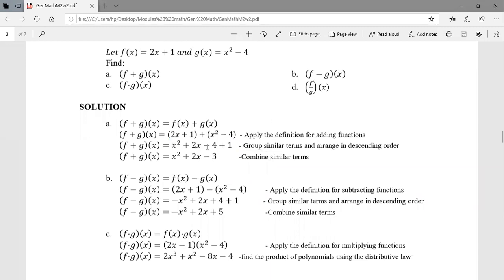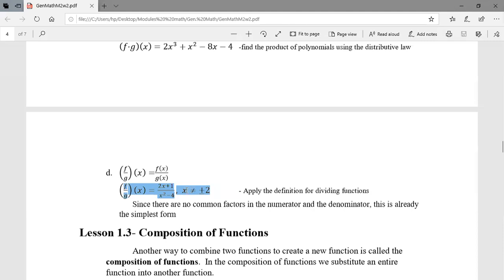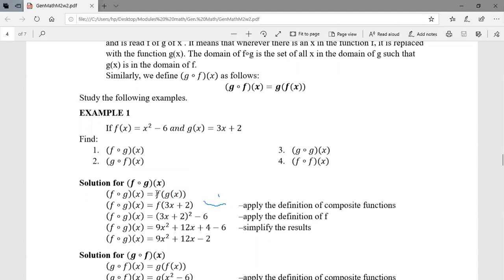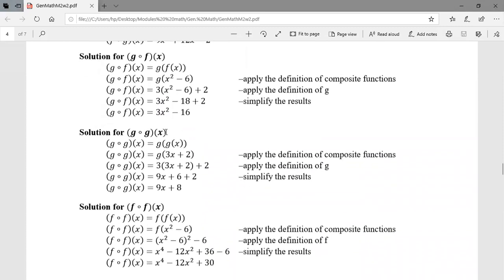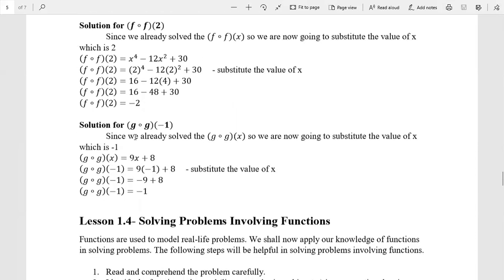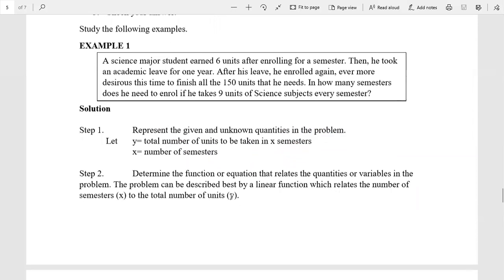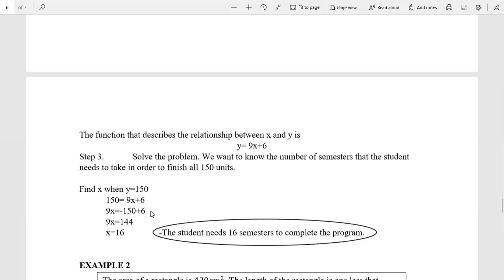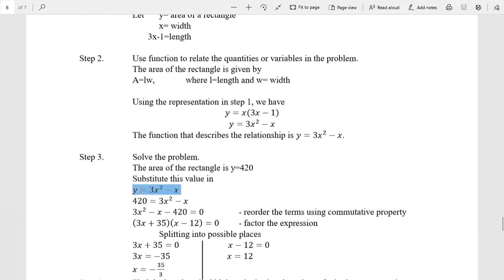General Mathematics Module 2 Guide- Part 2